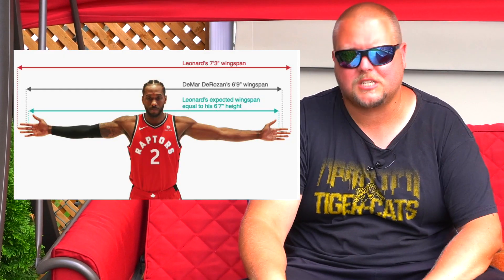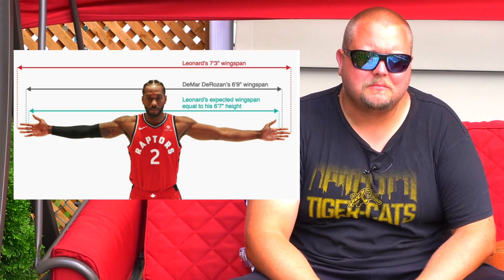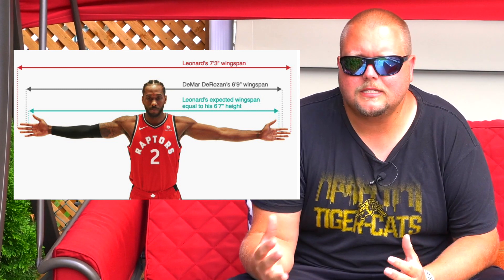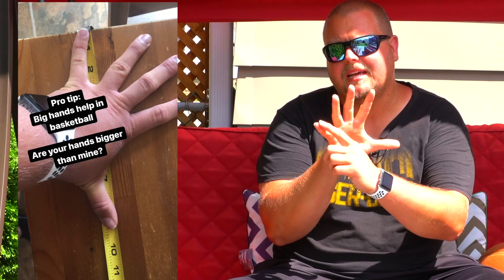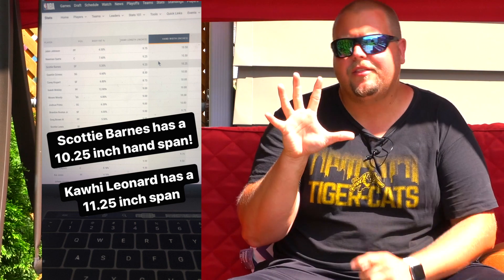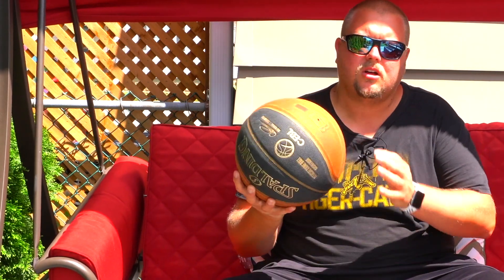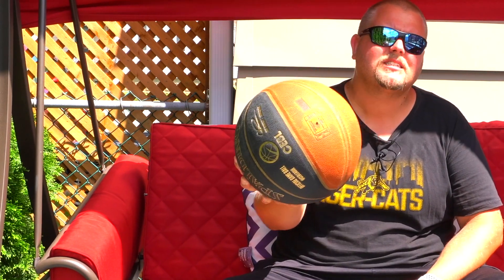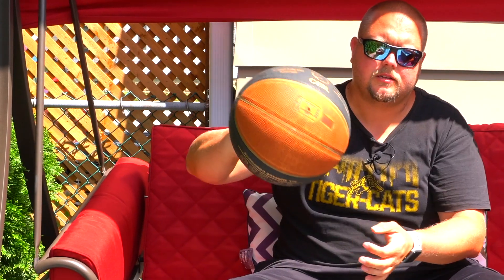Best NBA Body Measurements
Best NBA Body Measurements, the size of your body can help you immensely in Basketball. Basketball coaches and teams are starting to focus more on a players size, when it comes to hand span, wingspan and Achilles size. These are all important aspects of give potential to a Basketball player.